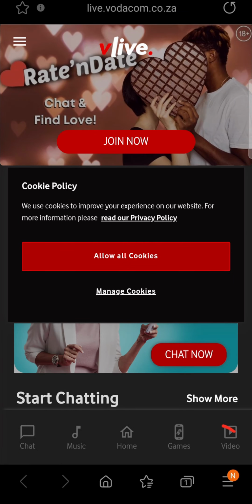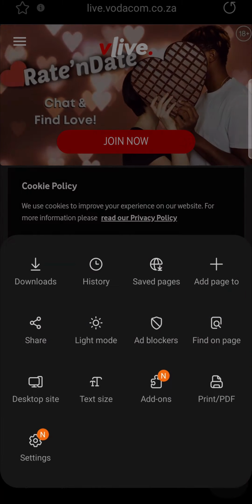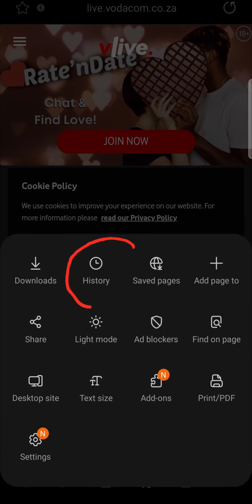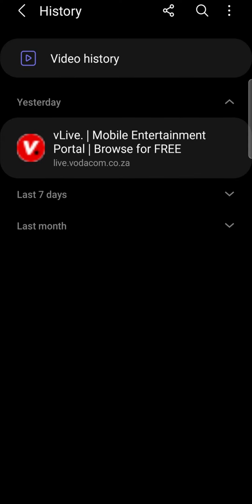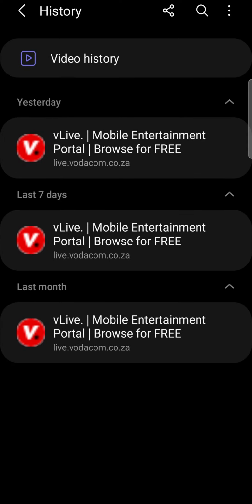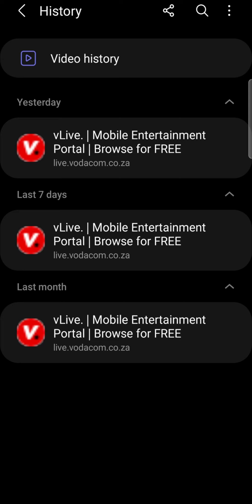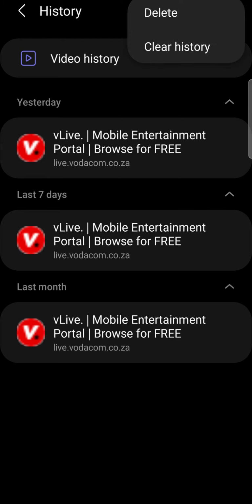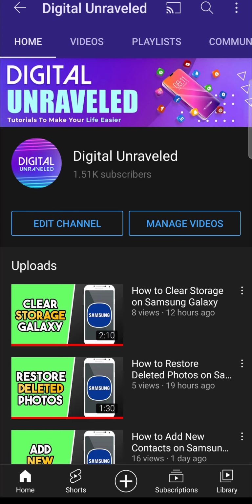How to Clear History on Samsung Internet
Learn how to clear history on Samsung Internet. If you share your phone with someone else, you may want to clear history on Samsung internet from time to time to maintain your privacy. To learn how to clear history on Samsung internet, follow all the steps in this video.